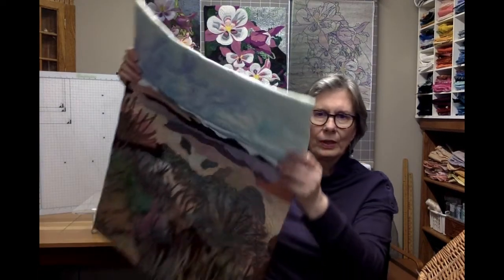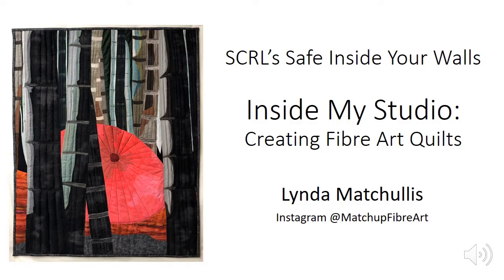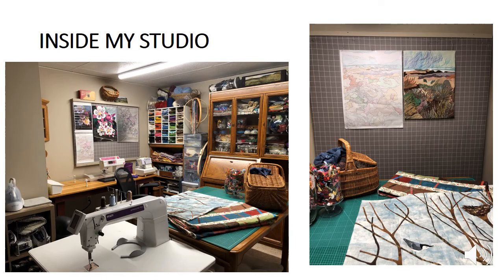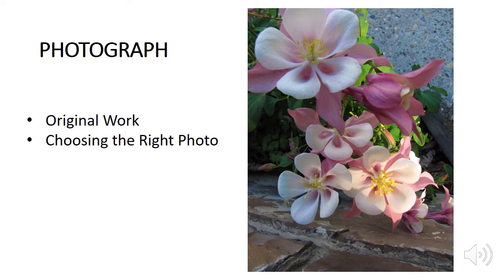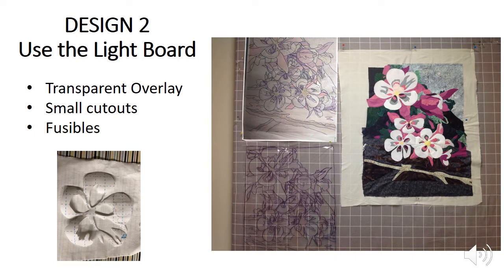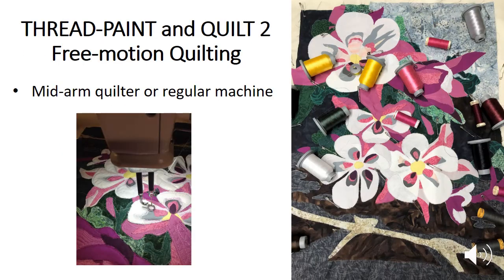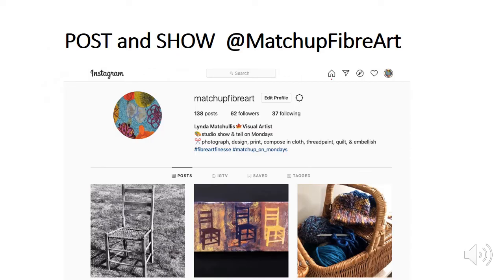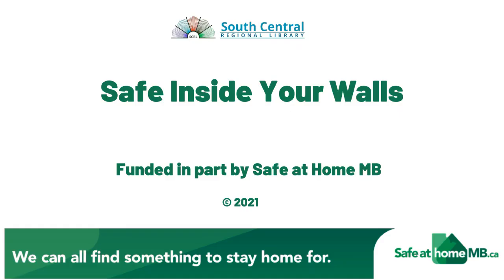Inside My Studio: MatchUp Fibre Arts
Get an insider view of MatchUp Fibre Arts' studio, and learn how to go from photograph to art quilt, step by step, with Lynda Matchullis.